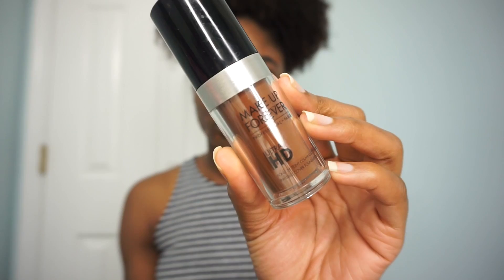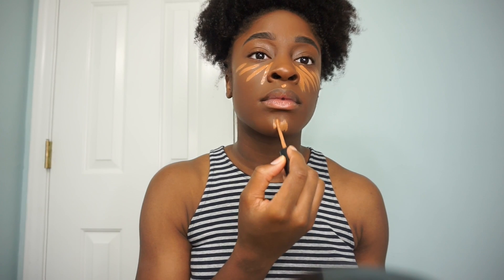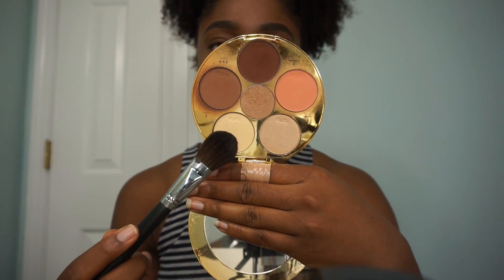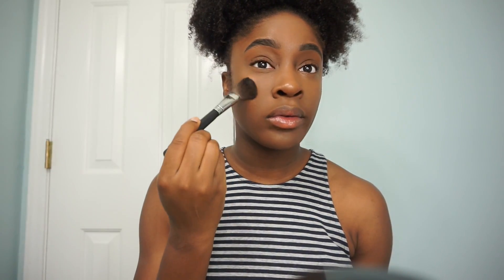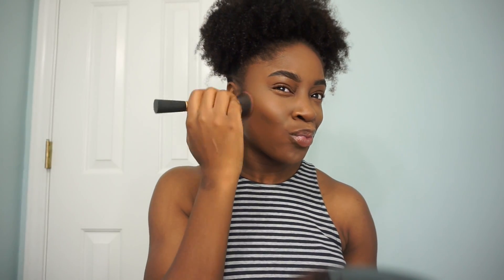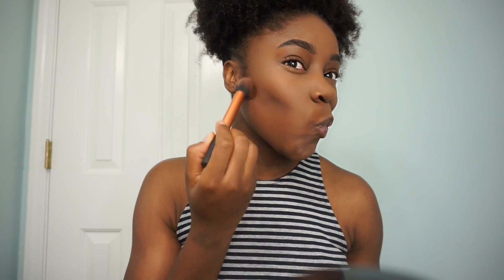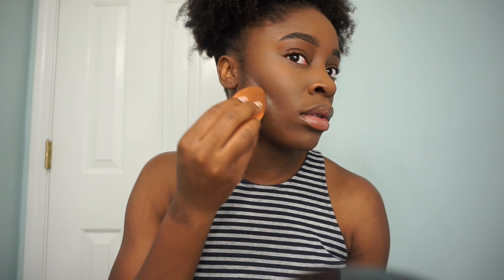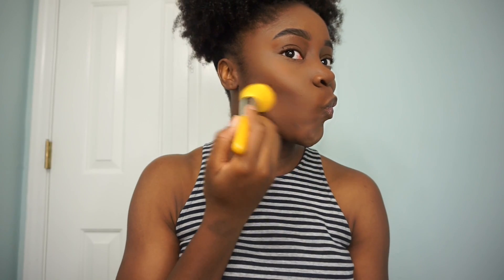SIMPLE HIGHLIGHT + CONTOUR ROUTINE (WOC/DARK SKIN)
PRODUCTS USED:
RIMMEL STAY MATTE PRIMER
MUFE ULTRA HD FOUNDATION |180 BROWN
TOO FACED BORN THIS WAY CONCEALER | DARK
REAL TECHNIQUES BEAUTY SPONGE
TARTE X MAKEUPSHAYLA COUNTOUR PALETTE

CITYCOLOR COSMETICS
"NKENNAROSE"

LEBANON,GA 30146